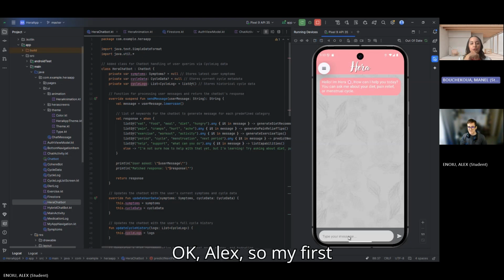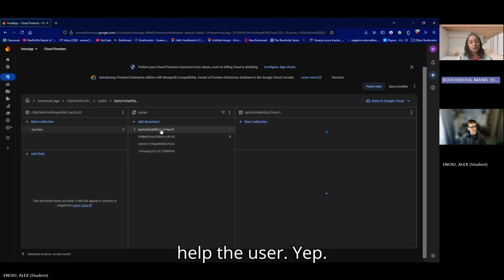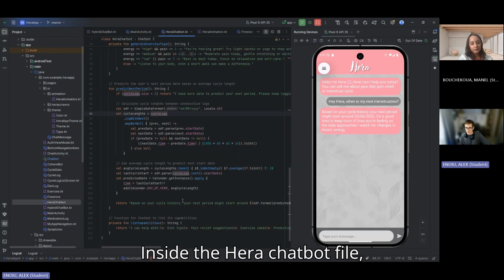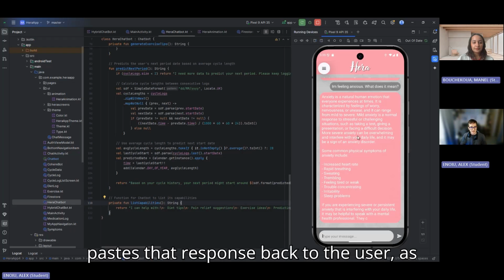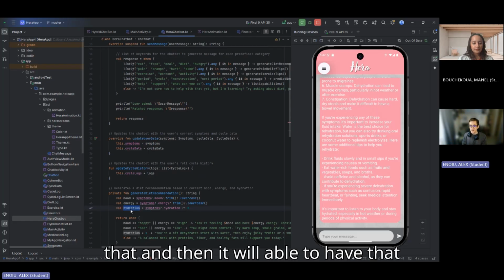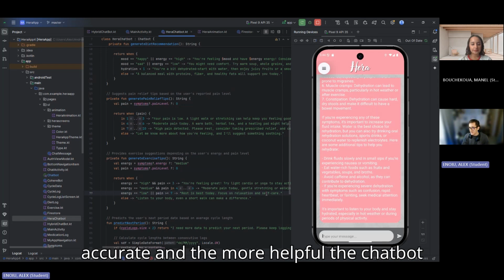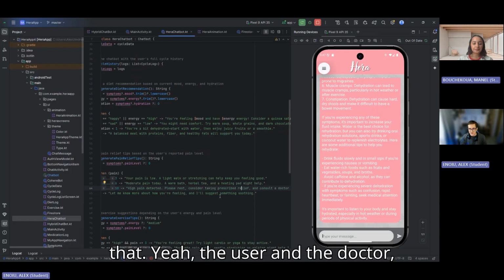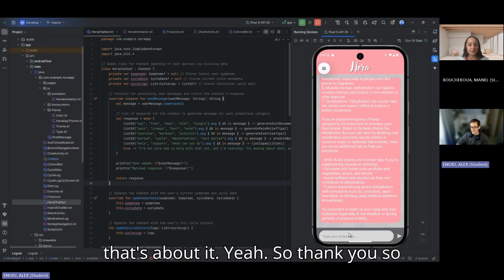HERA Women Cycle-Aware Health App with integrated AI Bot Video 5/5: HeraBot Code insight.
🌸 HERA is a cycle-aware women’s health app developed by Teesside University students. This fifth video shows HeraBot in real conversations, highlighting how AI can provide empathetic dialogue, cycle awareness, and gentle wellbeing reminders that feel human and supportive.

👉 Built for Teesside University ExpoTees 2025 with support from NHS Digital, Waterstons (Digital IT), PurposeLab, and Mybe Awards.
📌 YouTube Description – HERA Video 5: HeraBot in Action – Conversations that Care
🎬 What’s Inside Video 5 – HeraBot in Action
💬 Conversational Mood Logs – Reflect safely and privately
📅 Cycle Predictions – Adaptive, personalised cycle awareness
🧘 Self-Care Prompts – Encouraging mindfulness, posture, hydration
🔔 Gentle Reminders – Notifications that reduce alert fatigue
🔐 Consent-Driven Design – User data always private and in their control
💬 “Built with ❤️ by students who get it, HeraBot is here to support you — whether you’re just starting your first period, managing PCOS, or juggling busy days with hormonal ups and downs.” – Team HERA
🌟 Why HeraBot Conversations Matter
Most chatbots only provide information. HeraBot provides connection:
💖 Emotionally Responsive AI – Understands moods and adapts tone
👩‍⚕️ Everyday Support – From first periods to complex cycle conditions
🌍 Inclusive & Accessible – Designed for neurodiverse and diverse communities
🛡️ Safe & Private – Built with GDPR, ethics, and user consent first
🧑‍💻 HERA Dev Team – Developers
Manel – Project Manager (Vision & ethics)
Fatima – Documentation & Logic Lead (User flow & compliance)
Alex – AI & Backend Specialist (Conversational engine)
Basit – Backend Developer (Secure infrastructure)
Deron – UI/UX Designer (Chatbot interface & accessibility)
✅ Trusted References – AI Conversations & Menstrual Wellbeing
🧠 AI & Digital Wellbeing
🌸 Menstrual & Women’s Health
🔐 Privacy & Accessibility
🤝 Project Industry Mentors
Teesside University – ExpoTees – Annual showcase of student innovation, enterprise, and digital transformation
Waterstons (Digital IT Consultancy) – Empowering organisations with digital transformation and innovation
Mybe Awards – Championing inclusive opportunities and recognition in community and education
Croydon GP Collaborative (CGPC) – Supporting primary care innovation, digital health, and patient services
Purpose Lab – Student Ambassadors in action, connecting innovation with impact
🎨 Thumbnail Tagline Options – HERA Video 5
🌸 Soft & Supportive
• “Conversations that Care” 💬💖
• “Your AI Companion” 🌙🤖
⚙️ Technical & Professional
• “Ethical AI in Action” ⚖️🧠
• “From Data to Dialogue” 💻💡
🌟 Bold & Impactful
• “AI That Listens” 👂🤖
• “Not Just Advice – Support” 🌸✨
📅 Hashtag Block – Team HERA Women’s Health App
• Academic & Showcase
• App Identity
• Core Focus
• AI Features
• Industry & Partners